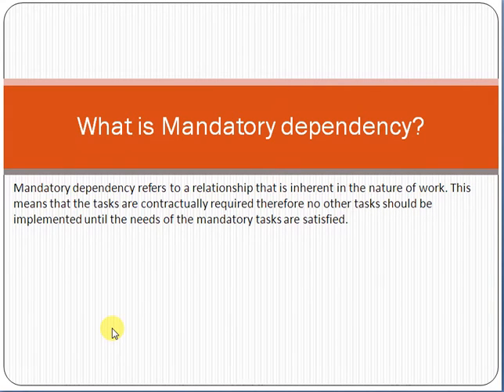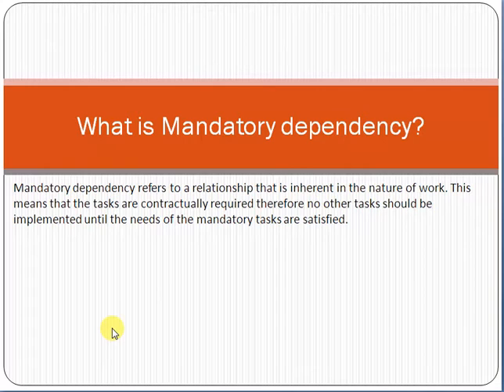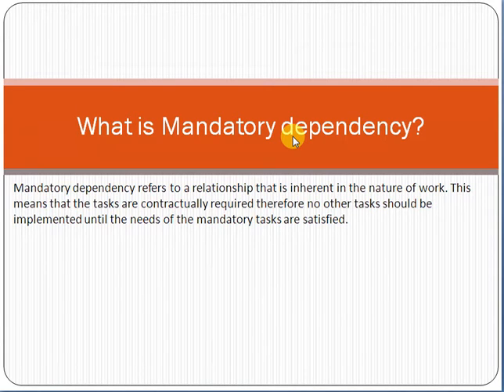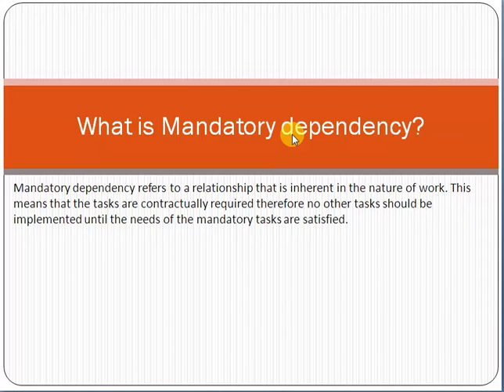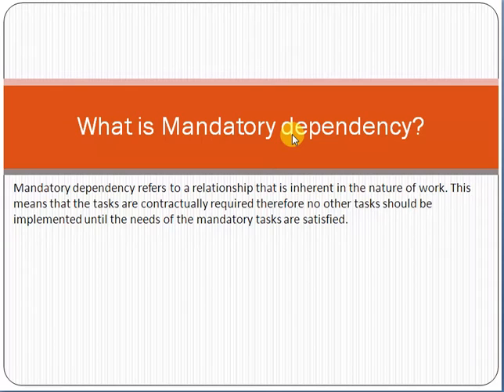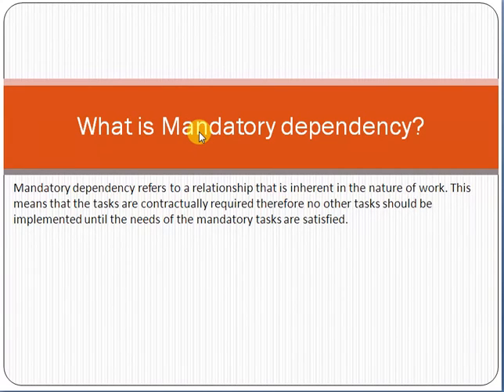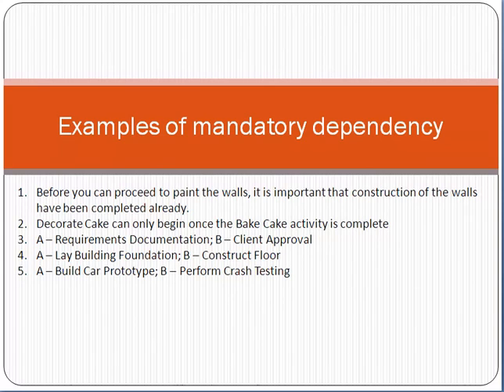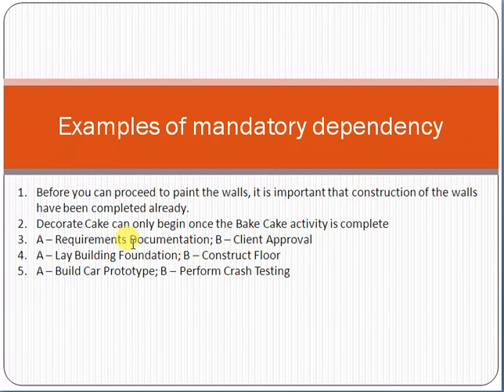What is Mandatory Dependency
Mandatory dependency refers to a relationship that is inherent in the nature of work. This means that the tasks are contractually required therefore no other tasks should be implemented until the needs of the mandatory tasks are satisfied.